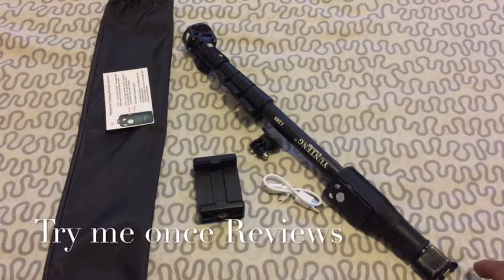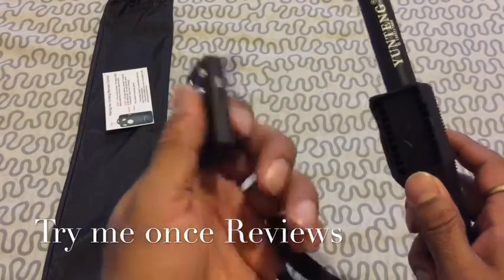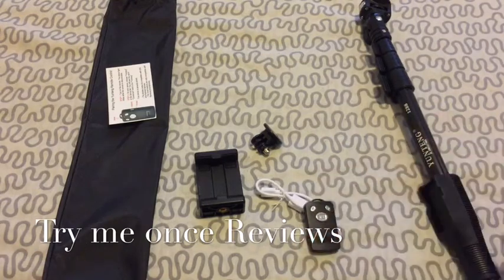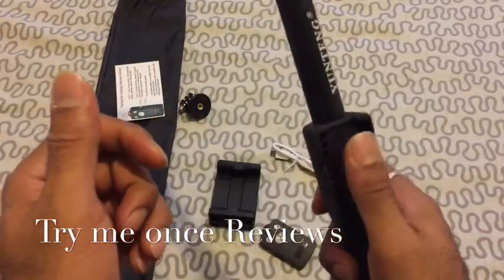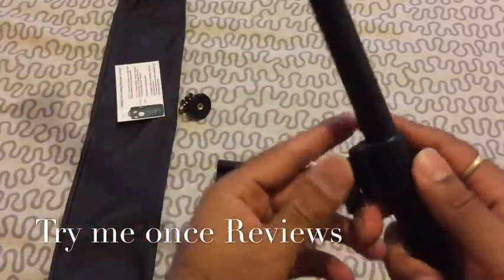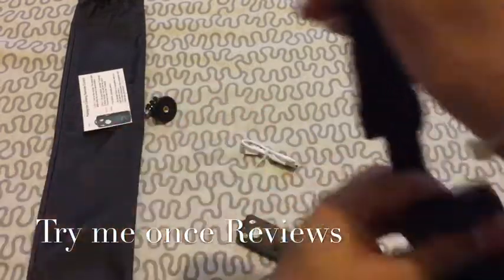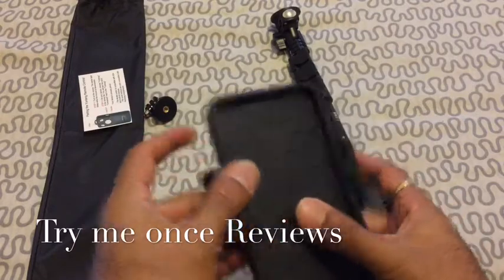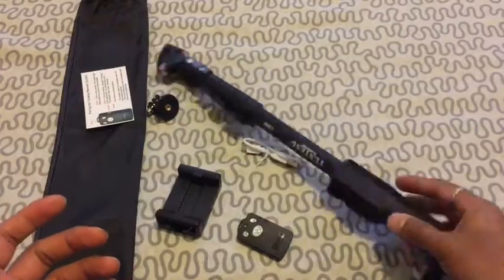Accmore Yunteng Selfie Stick - Review | Try me Once Reviews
🎥 Detailed Video Review for product features & functions 🎥

📍 If you have enough patience to read this review related to this amazing selfie stick, I would say ( I'll try to be to the point though) :

📤 Aluminium alloy extension construction
📤 each extension has a separate lock like tripod, so it is sturdy & strong!
📤 the cell phone mount allows rotation at every angle
📤 rubberized handle, the most comfortable by far!
📤 the handle itself can be mounted on a tripod.
📤 detachable shutter allows you to use it with or without stick.
📤 allows zoom on/off as well from shutter itself
📤 comes with small mirror for selfies from front camera
📤 top class cell phone mount which can hold any phone
📤 comes with a go-pro mount as well, so one device multiple usage
📤 📱wireless, Bluetooth enabled, start, up and go in 10 seconds.
📤 🔊 you will be able to record videos with sound.
📤 separate shutter button, one button for on off/pairing, LED light button
📤 Secure spring mount to hold wider phones
📤 about 180 degree rotation
📤 Strong construction, should be able to handle any abuse.
📤 📱 stick itself can be used as remote shutter as well.

📣 Final Recommendation : one of the best selfie stick in the market, for professionals!